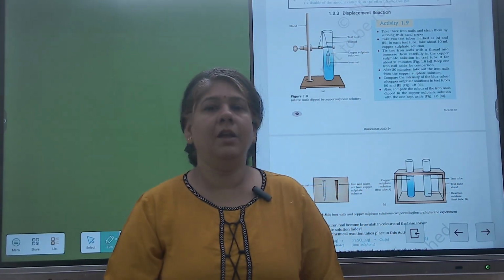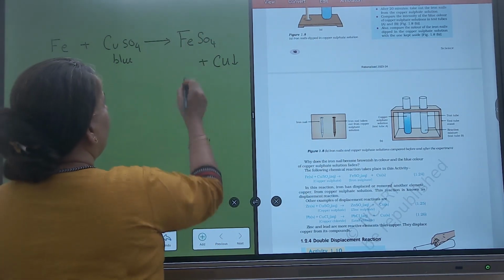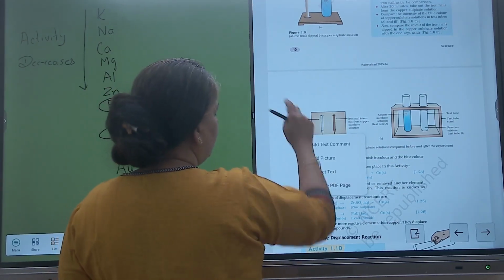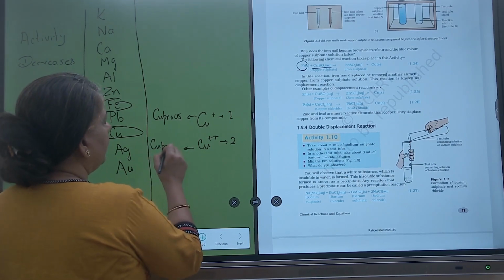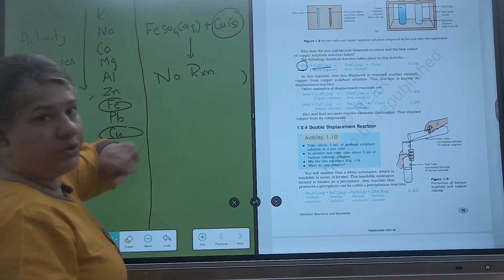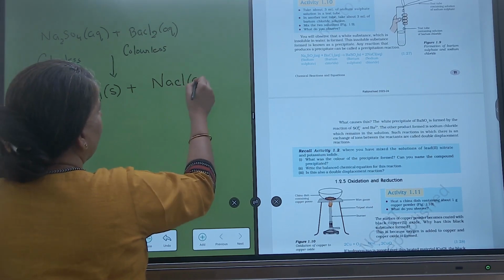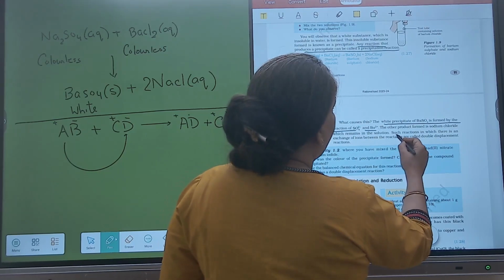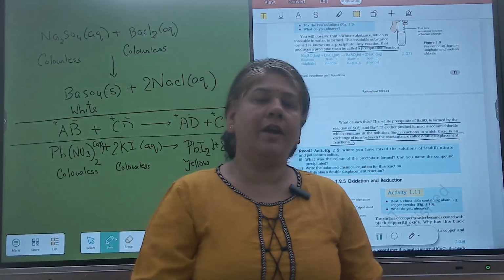Displacement And Double Displacement Reaction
@LearnwithShailja @CBSE CLASS10,SCIENCE @CHEMICL REACTIONS AND EQUATION  CCLASS10 @ INDIA ,DISPLACEMENT REACTION ,@DOUBLE  DISPLACEMENT REACTION